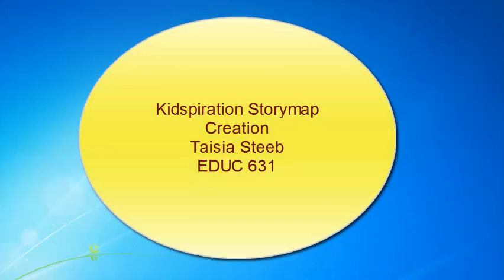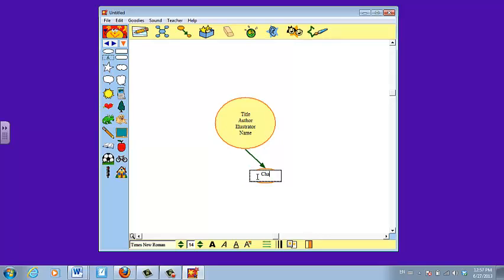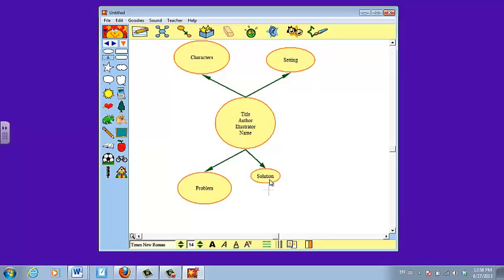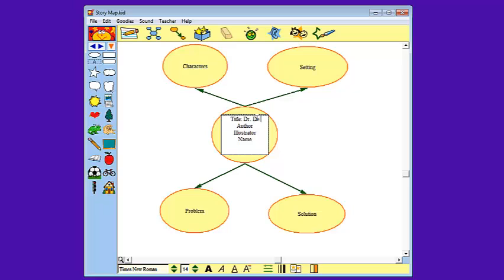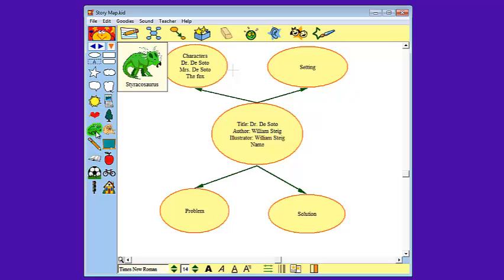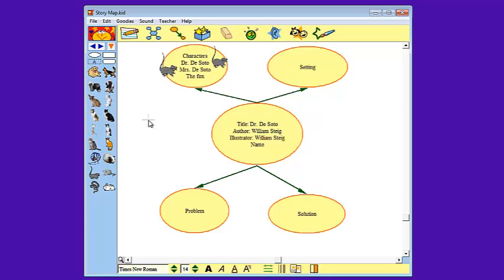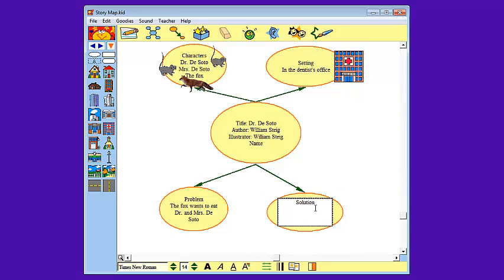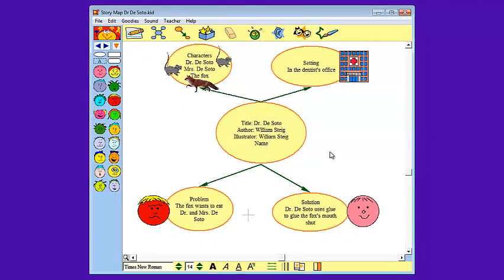Create a Kidspiration Storymap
This video will teach you how to create a story map using Kidspiration. It was created for EDUC 631, Liberty University.